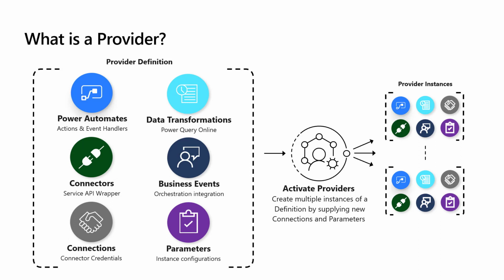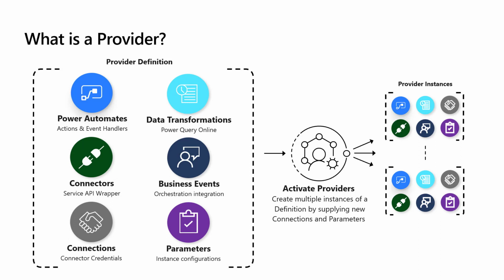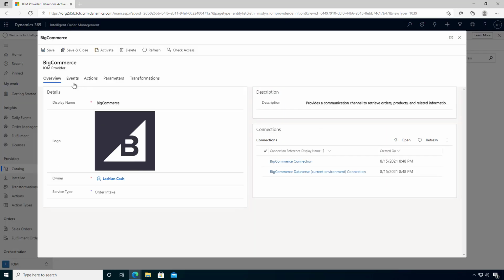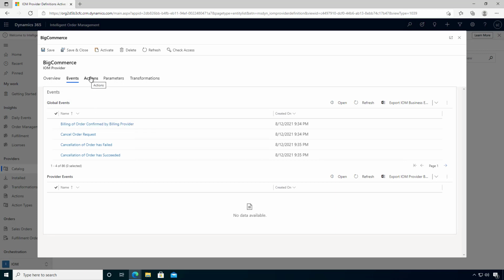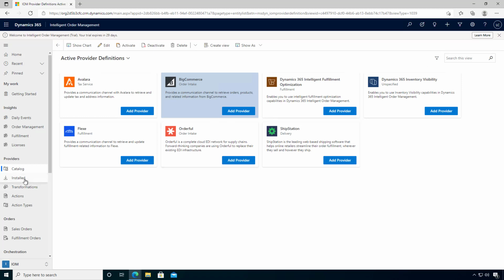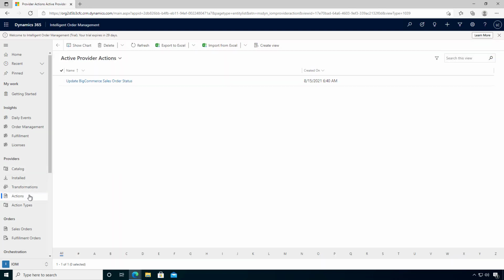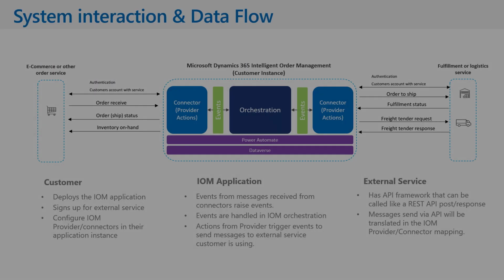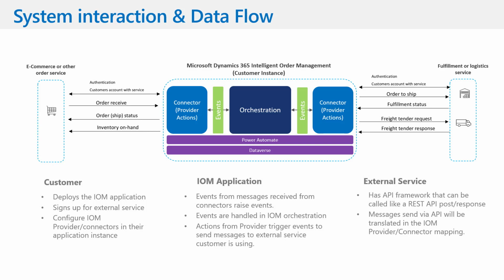Dynamics 365 Intelligent Order Management (IOM) - Microsoft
Learn the core concepts of a provider